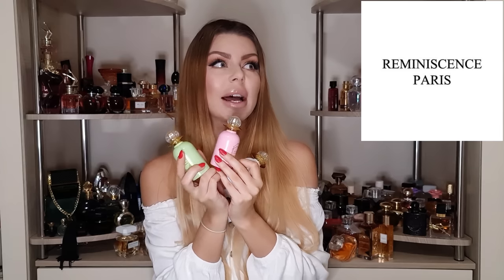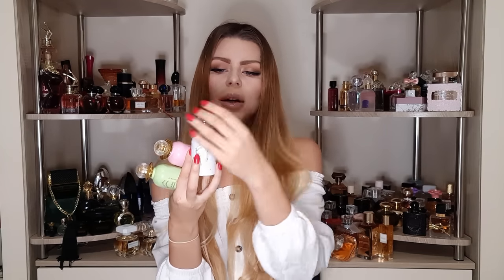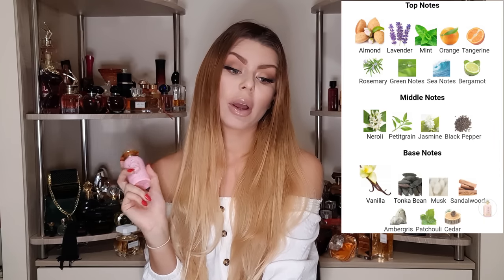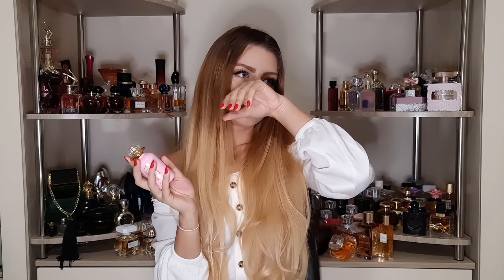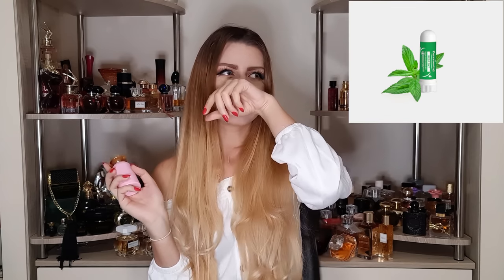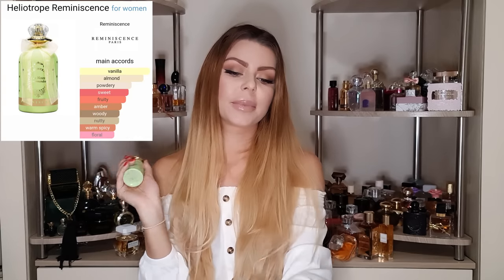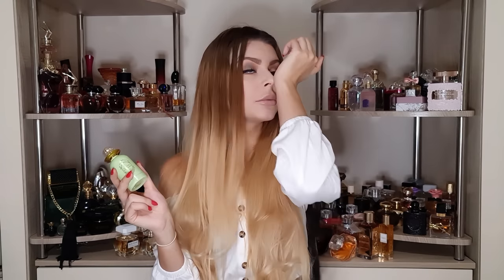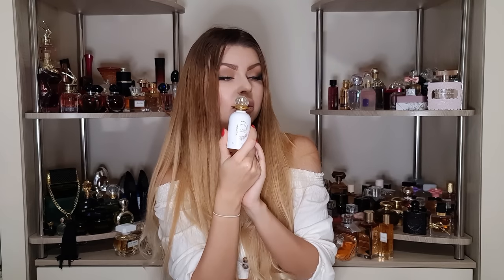PERFUME HAUL | BLIND BUYS - Reminiscence, Gucci Memoire, Valentina Poudre, Nina Ricci Rose Extase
PERFUMES:

REMINISCENCE GUIMAUVE

REMINISCENCE HELIOTROPE

REMINISCENCE DRAGEE

GUCCI MEMOIRE D'UNE ODEUR

VALENTINO VALENTINA POUDRE

NINA RICCI ROSE EXTASE